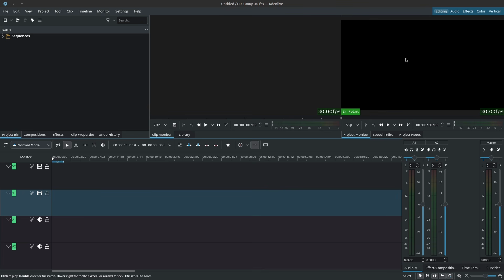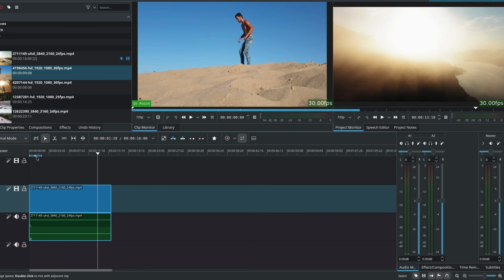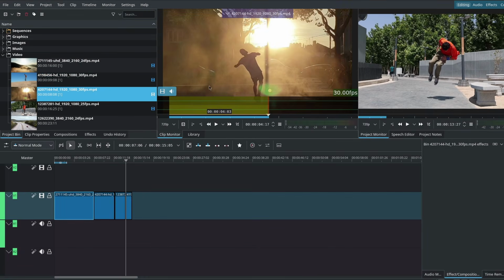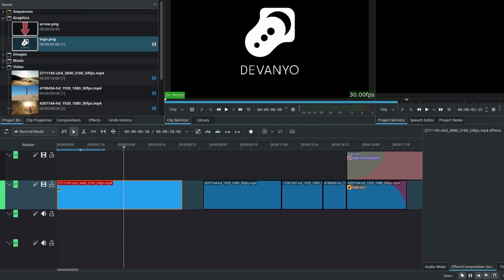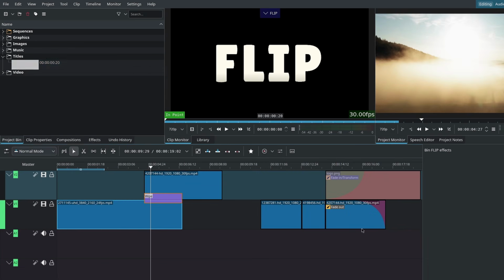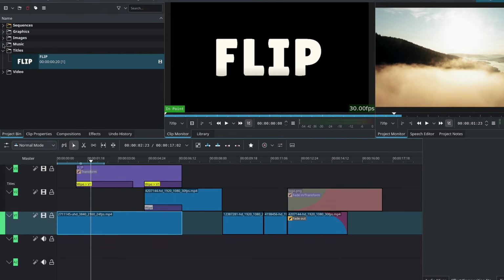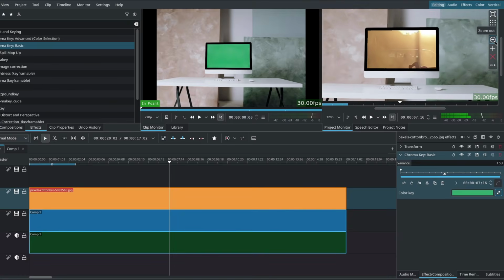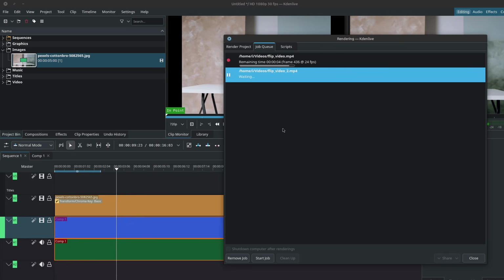Learn Kdenlive in 30 Minutes | Multilingual | Video Editing Basics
Now with automatic dubbing. A quick way to get started with Kdenlive - we'll jump right into it, editing a video from start to finish. You can follow along with the assets below.

Video Editing Tutorial for beginners in 2025 - Kdenlive is the best free video editor - after Resolve.
It's available for MAC, PC, & Linux

There's a lot more to learn and many hidden gems, such as the "Find Action" function in the Help menu. You can learn a lot more about Kdenlive on this channel, as well as my classes available on SkillShare and Udemy.

Chapters:
0:00 Opening
0:22 Before we start
0:46 UI Introduction
1:58 Project Settings
2:51 Import Assets
3:22 Working with Assets
4:36 Trim and Cut
5:50 Assembly
10:15 Fade Out
10:51 Overlay Clips
11:28 Fade In
11:47 Transform Effect
12:27 Remove Gaps
13:17 Transitions
15:24 Create Title Clip
16:50 Create new track
17:23 Animation & Keyframes
18:50 Add Transition
20:05 Spacer Tool
20:40 Add Soundtrack
21:39 Fade In Audio
22:00 Volume Control
22:22 Color Grading
23:27 Create Sequence
24:10 Keying Greenscreen
25:44 Change Speed
27:18 Render Video

Learn how to make video in kdenlive - Kdenlive tutorial for beginners 2025
Adobe Premiere & Final Cut Pro alternative.